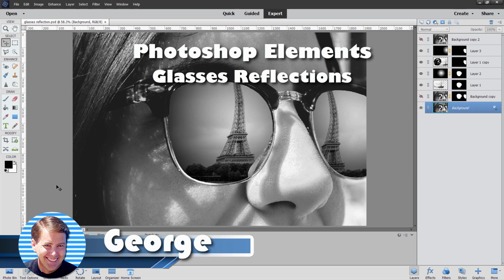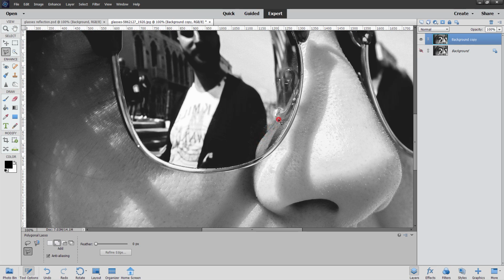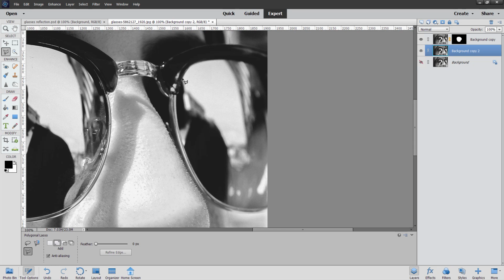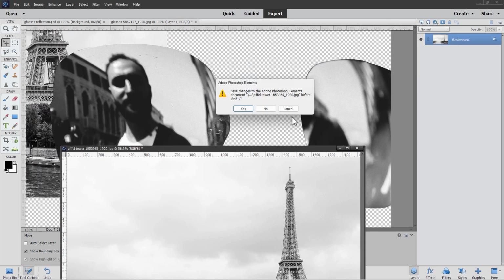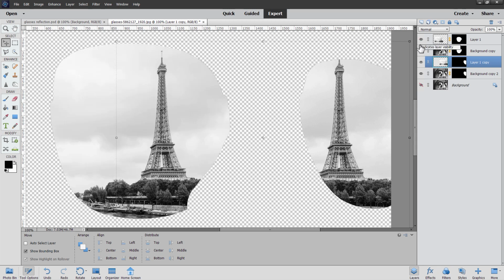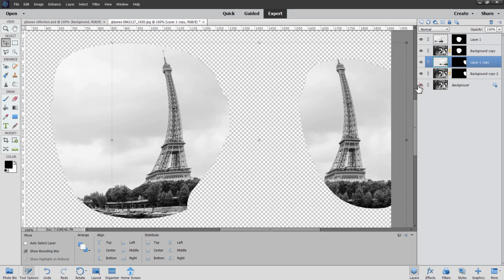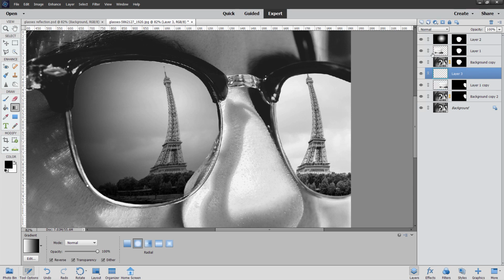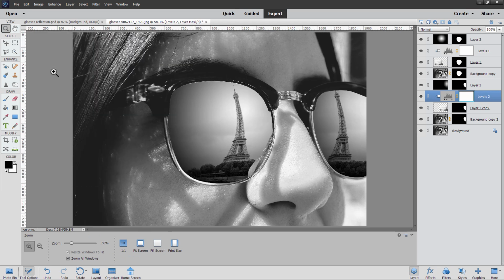How to Change the Reflection in Glasses with Photoshop Elements Tutorial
Here is how you can change the reflection in a pair of sunglasses with Photoshop Elements.

 It is a process of creating layer masks, adding in the new image, applying distortion effects, then adding in a gradient and finishing up with some value adjustments. You can also use this technique to make regular glasses look like sunglasses.

00:00 Sunglassses reflection in Photoshop Elements
00:18 Make layer masks for the lenses
04:44 Bring in the new photo for the reflection
07:05 Add distortion effects
08:55 Add a gradient effect to the lenses
11:08 Adjust Contrast
12:46 Like Share Subscribe